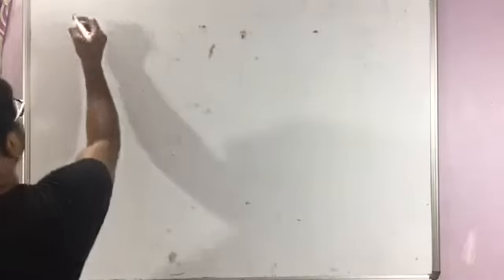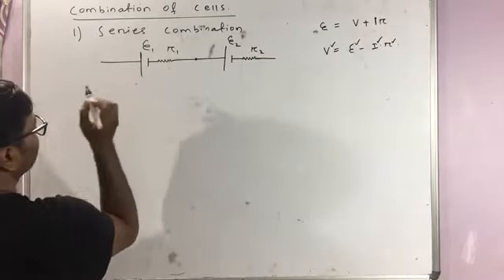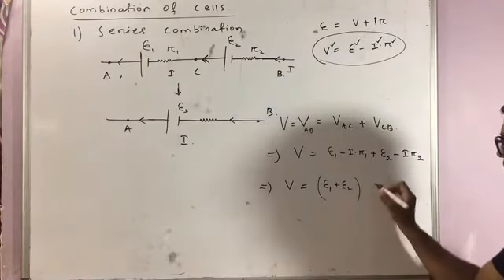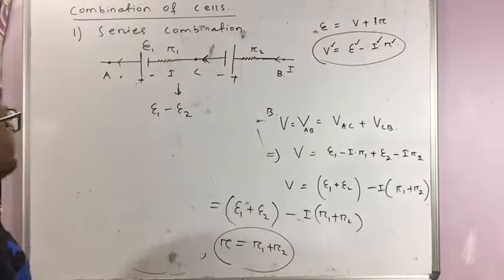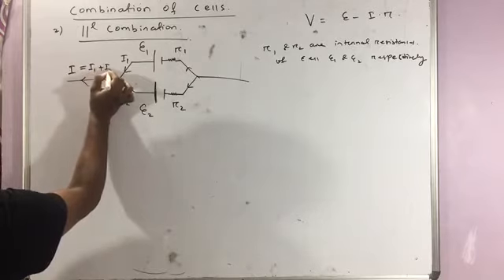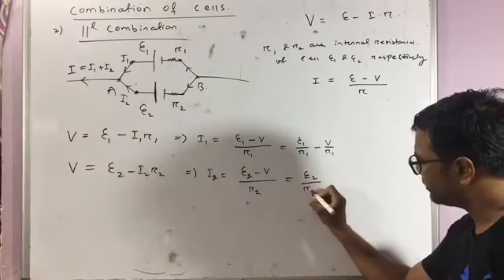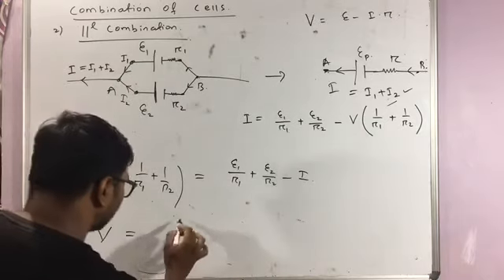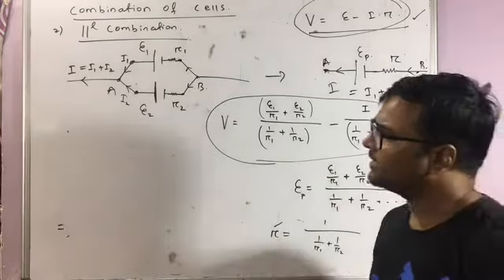46 Combination of cells in series and parallel.